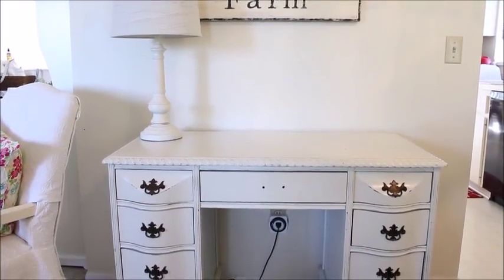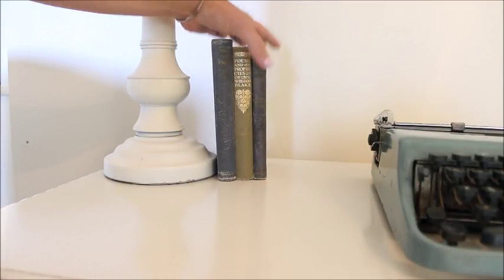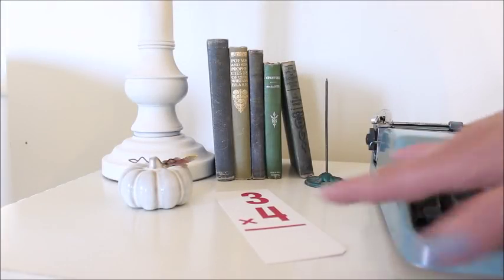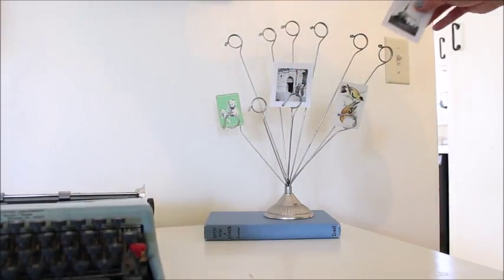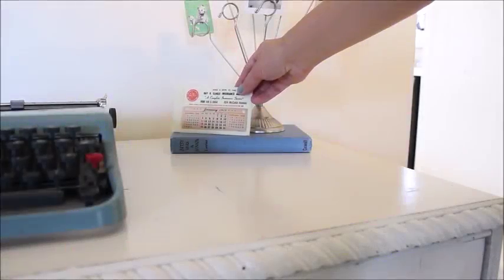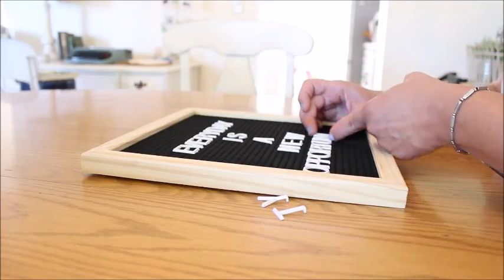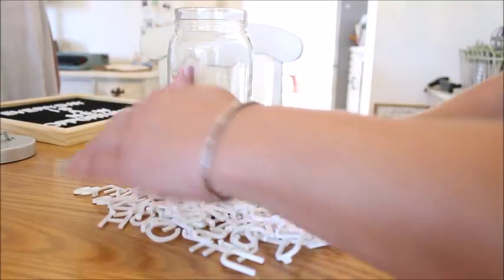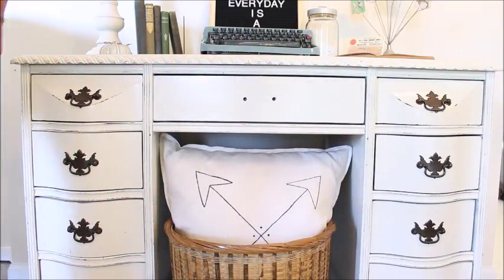Decorate With Me | Back to School Desk Display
Hi Everyone.

To celebrate Back to School time I decided to use a mix of new and vintage items to create a fun display for my Living Room desk.  I am so please with how it turned out.  Enjoy!